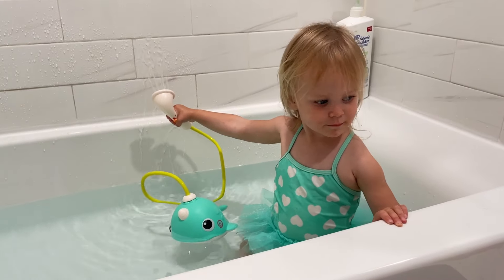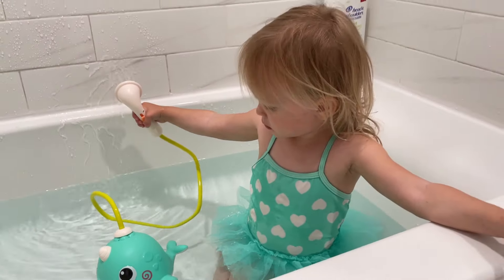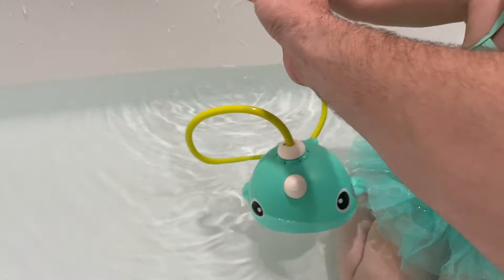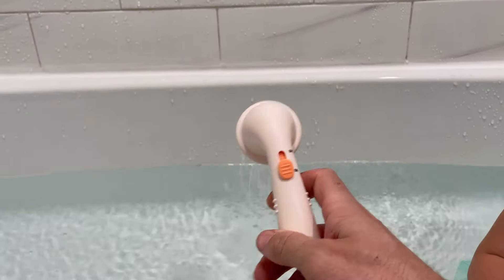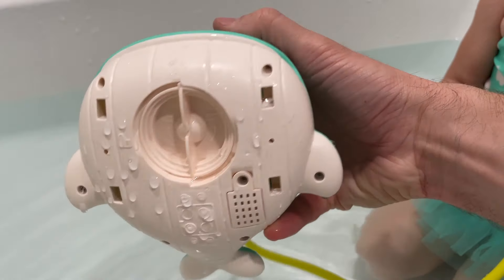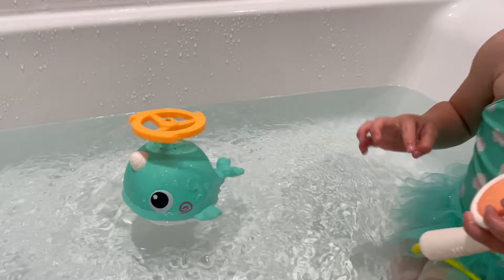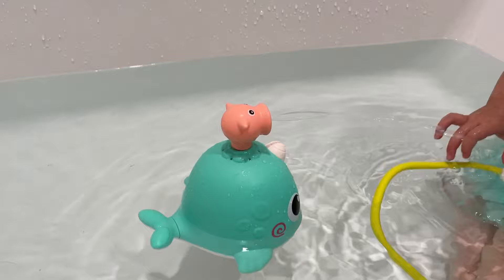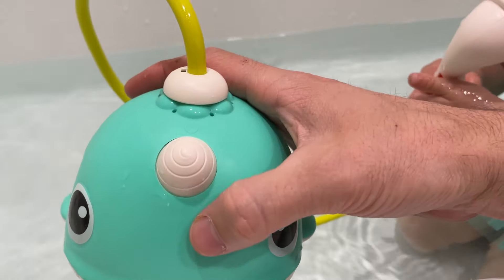4 FUN Shower Attachments that Spray Water!! Whale Bath Toy!